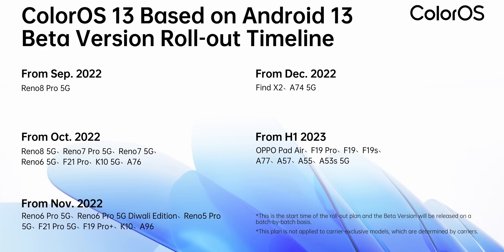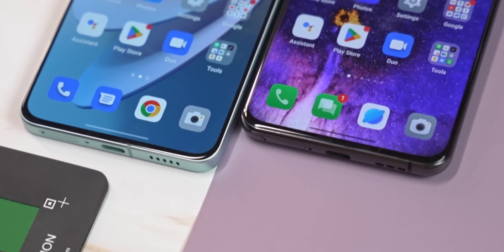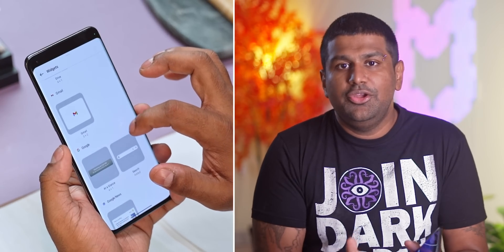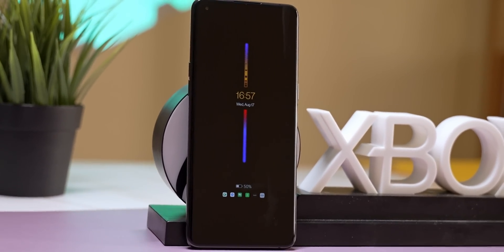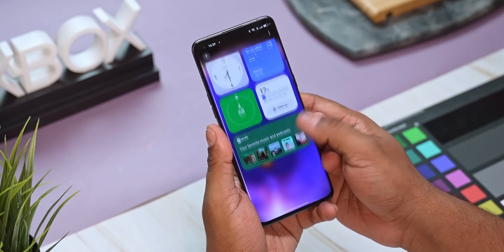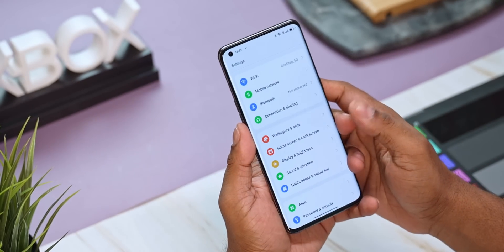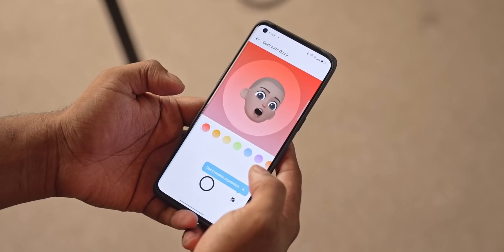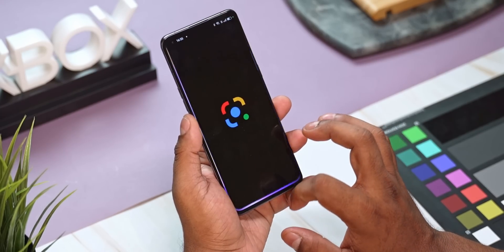ColorOS 13 Explained - What's Changed?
In today's video let's take a look at the headline features of ColorOS 13...

CHAPTERS
00:00 Intro
00:27 Home Screen
01:30 Widgets & Always On
02:51 Blossom Wallpaper
03:14 Control Centre
03:54  Fonts & Design
04:12 Meeting Assistance
04:45 Omoji & Auto Pixelate
05:13 Multi Connect

Music Credits
Music Show Intro Ident by NikiNPhaser